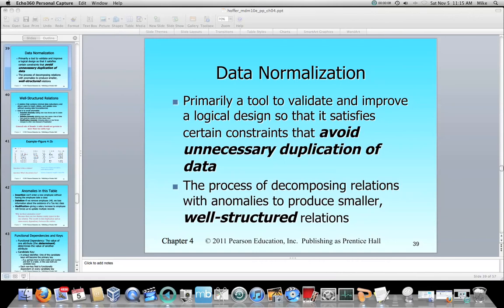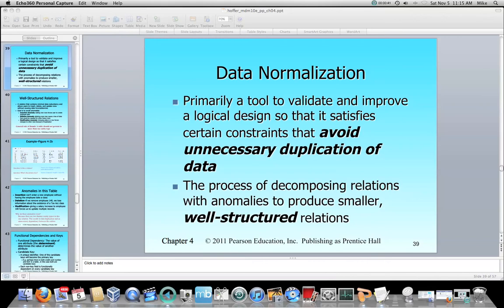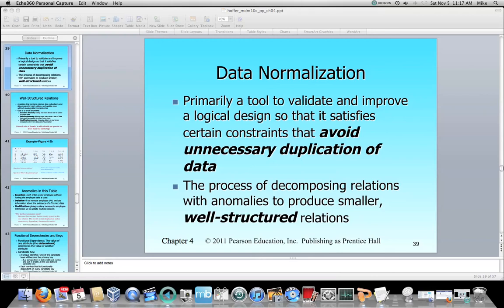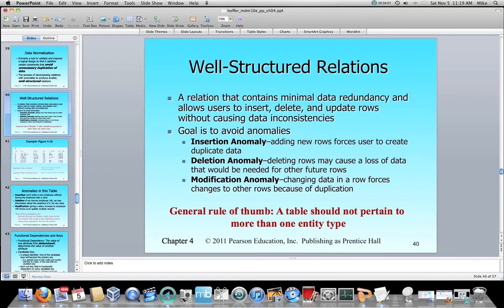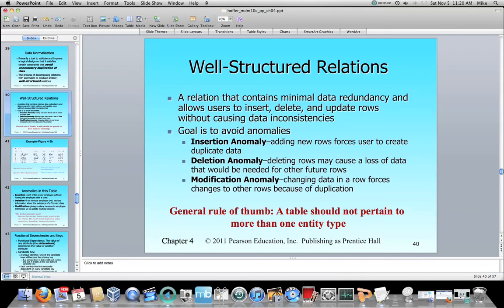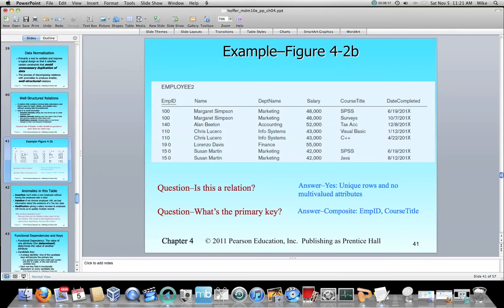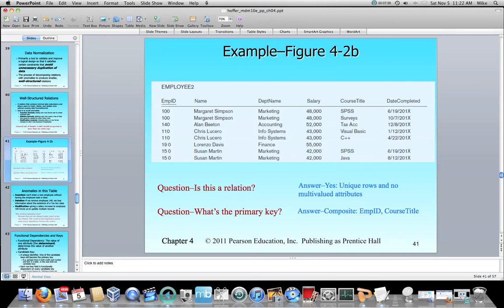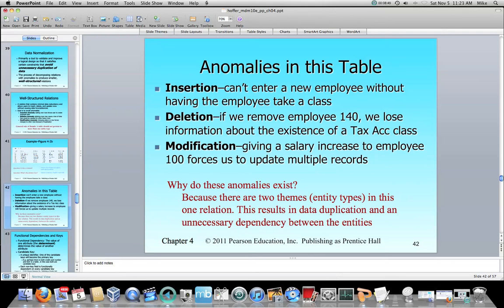Ch 4 DataNormalization